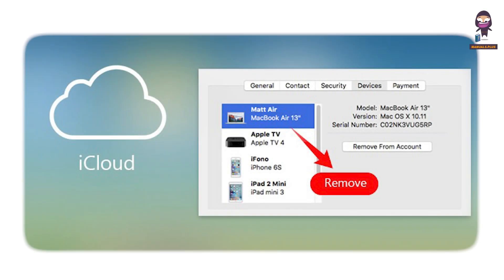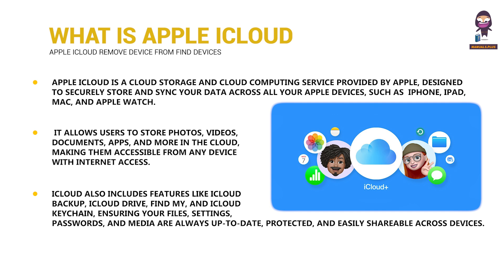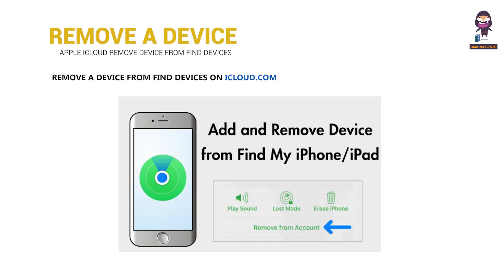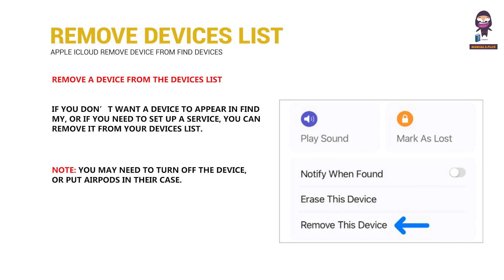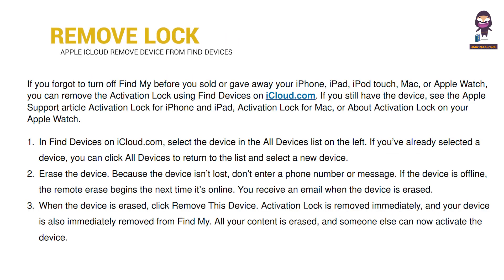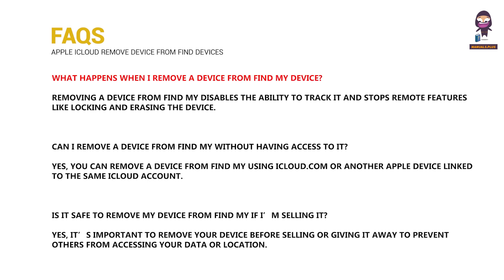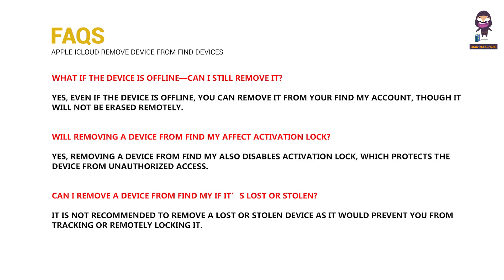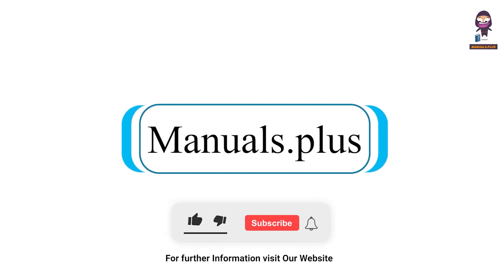How to Remove a Device from Find Devices on iCloud.com | Quick Guide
Learn how to easily remove a device from Find Devices on iCloud.com with our step-by-step guide. Whether you want to sell your device, no longer use it, or simply need to clean up your device list, this video will show you how to manage your devices in iCloud.

iCloud securely stores your photos, files, notes, and other data across all your Apple devices, making it easy to keep your digital life organized. With Find Devices on iCloud.com, you can track your Apple devices and ensure their safety. In this video, we'll guide you through signing in to Find Devices, locating your device, playing a sound on it, using Lost Mode, erasing it remotely, and removing it from your account.

For more information on using Find My on other devices, visit Apple's official support page.

Explore more:
- Sign in to Find Devices
- Locate a Device
- Play a Sound on a Device
- Use Lost Mode
- Erase a Device
- Remove a Device